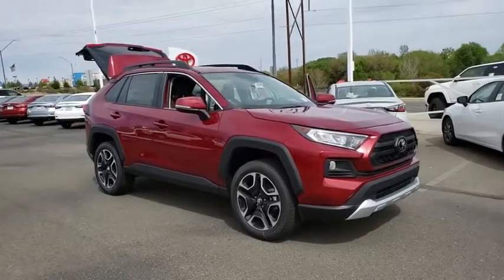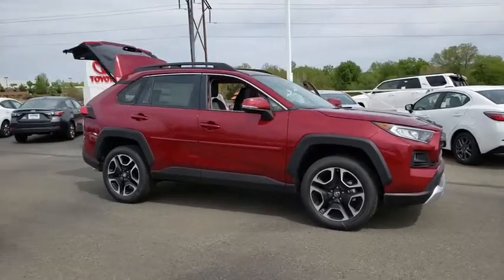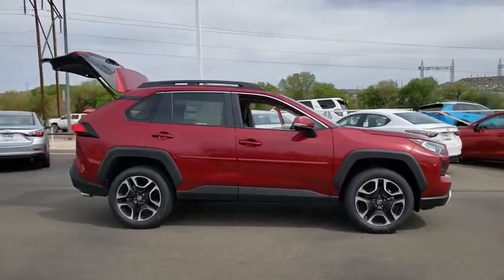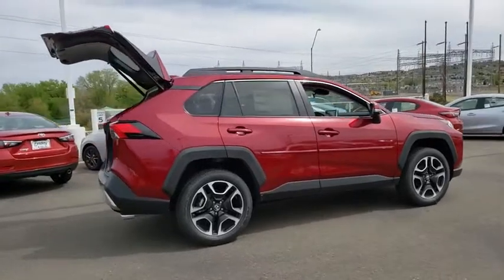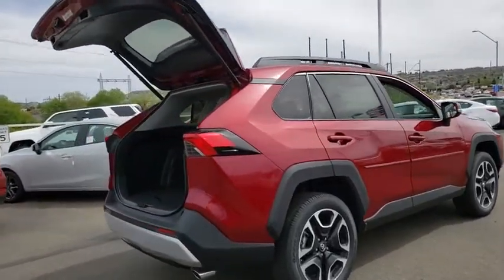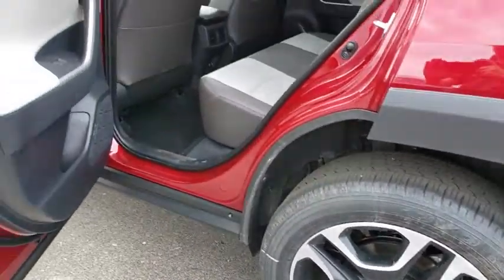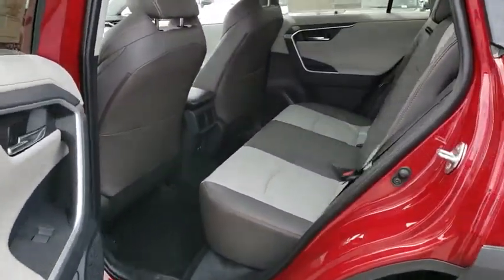2019 Toyota RAV4 Prescott, Flagstaff, Phoenix, Bullhead City, Havasu, AZ T42244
Ruby Flare Pearl N 2019 Toyota RAV4 available in Prescott, Arizona at Findlay Toyota Prescott. Servicing the Flagstaff, Phoenix, Bullhead City, Havasu, AZ area.

Ruby 2019 Toyota RAV4 Adventure AWD 8-Speed Automatic 2.5L 4-Cylinder DOHC Dual VVT-i AWD.brbr25/33 City/Highway MPG
Axle Ratio: 3.177,Front Bucket Seats,SofTex Seat Trim,Radio: Entune 3.0 Audio Plus,Cold Weather Package,Body Side Moldings,All Weather Liner Package,All Weather Floor Liners,Wiper/Windshield Deicer,Front Seat Heating/Ventilation,3 Spoke Leather Heated Steering Wheel,Cargo Liner,Rain Sensing Front Wipers,4-Wheel Disc Brakes,6 Speakers,Air Conditioning,Electronic Stability Control,Front Center Armrest,Power Liftgate,Spoiler,Tachometer,ABS brakes,Alloy wheels,Automatic temperature control,Brake assist,Bumpers: body-color,Driver door bin,Driver vanity mirror,Dual front impact airbags,Dual front side impact airbags,Four wheel independent suspension,Front anti-roll bar,Front dual zone A/C,Front fog lights,Front reading lights,Fully automatic headlights,Heated door mirrors,Illuminated entry,Knee airbag,Low tire pressure warning,Occupant sensing airbag,Outside temperature display,Overhead airbag,Overhead console,Panic alarm,Passenger door bin,Passenger vanity mirror,Power door mirrors,Power driver seat,Power steering,Power windows,Radio data system,Rear anti-roll bar,Rear seat center armrest,Rear window defroster,Rear window wiper,Remote keyless entry,Roof rack: rails only,Security system,Speed control,Speed-sensing steering,Split folding rear seat,Steering wheel mounted audio controls,Telescoping steering wheel,Tilt steering wheel,Traction control,Trip computer,Turn signal indicator mirrors,Variably intermittent wipers,Front beverage holders,AM/FM radio: SiriusXM,Exterior Parking Camera Rear,Auto High-beam Headlights,Blind spot sensor: Blind Spot Monitor w/Rear Cross-Traffic Alert warning,Emergency communication system: Entune Safety Connect,Distance pacing cruise control: Full-Speed Range Dynamic Radar Cruise Control (DRCC)